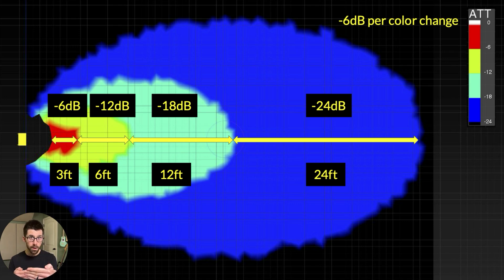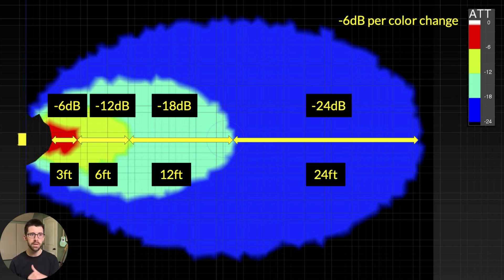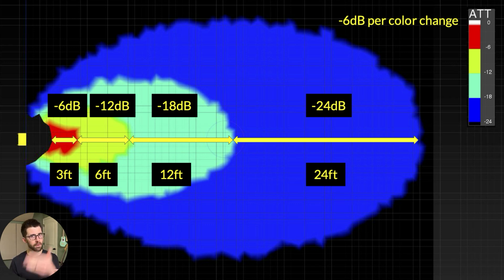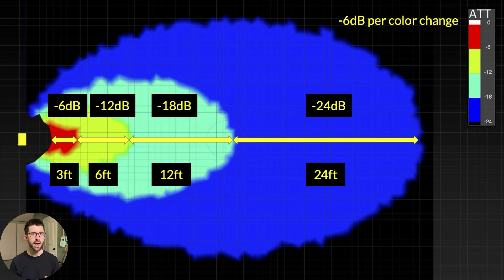EP 01 | Will My System Sound The Same Everywhere After Alignment?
It’s our job as FOH and system engineers to minimize variance, but we’ve got to work within certain acceptable amounts of variance. We want every seat to sound like the front row.

Today we walk through seven key things that change as you move throughout your audience and how to listen and evaluate them.

Chapters

00:08 - Itay's Question
02:17 - Level Changes
03:42 - Tonality Changes
05:23 - Direct to Reverb Ratio
07:40 - Floor & Boundary Reflections
09:05 - Room Modes
10:25 - Seam Alignment
12:40 - Imaging